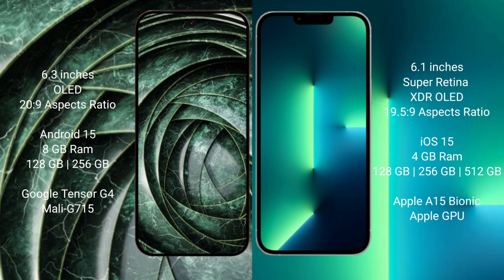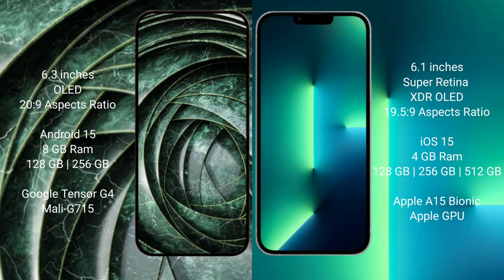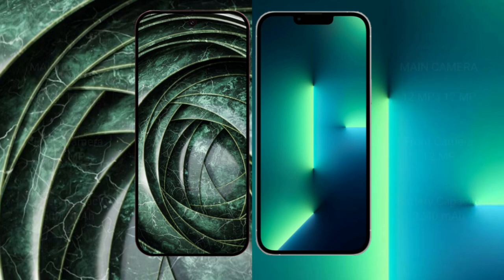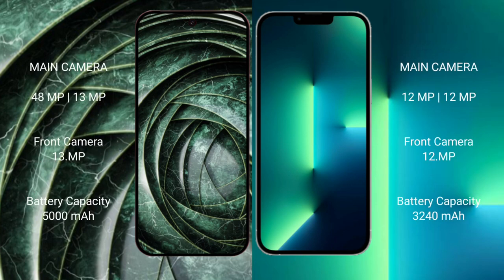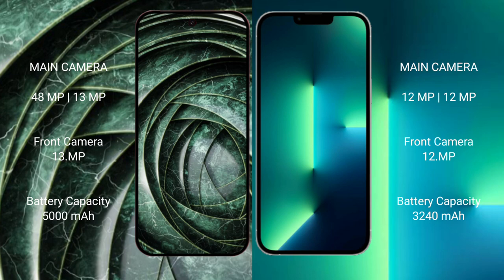Google Pixel 9A vs iPhone 13 Review